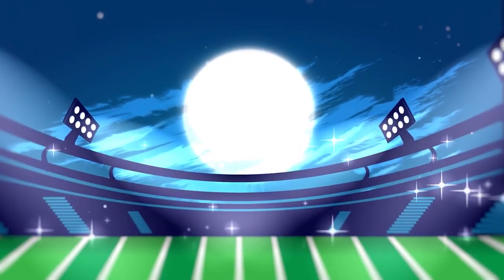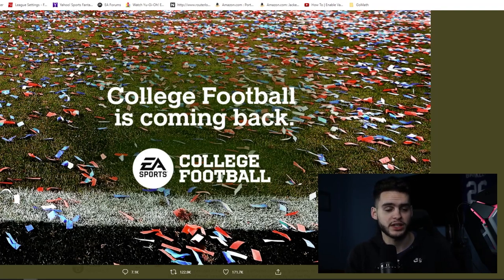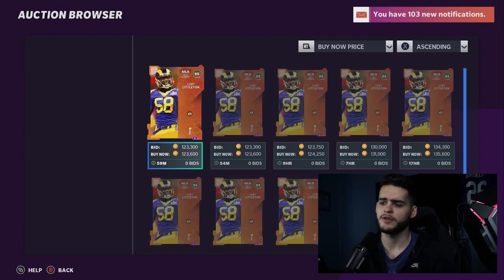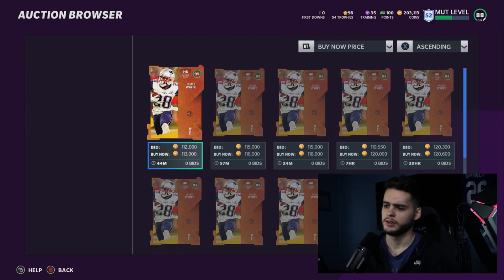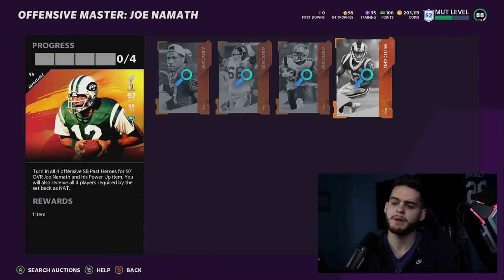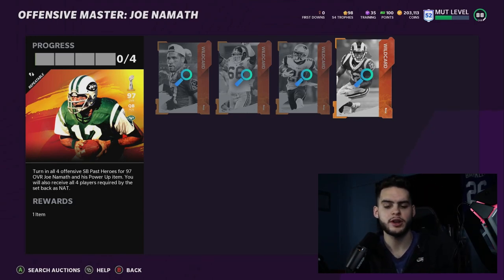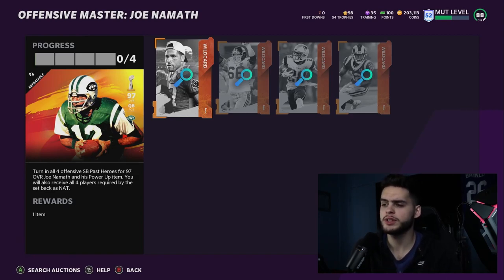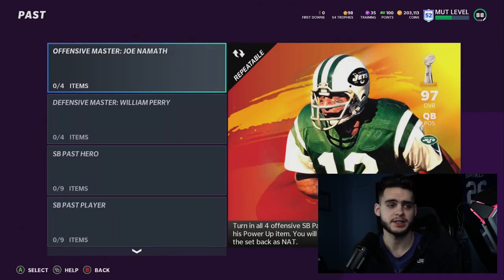NCCA FOOTBALL VIDEO GAME IS RETURNING! NCCA ULTIMATE TEAM? THE BEST SET TO DO IN MADDEN! | MADDEN 21